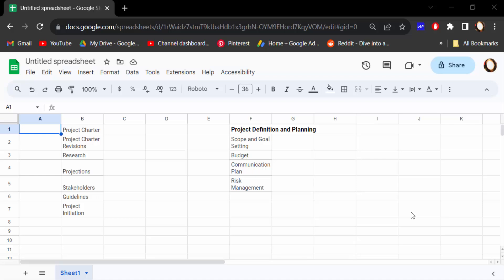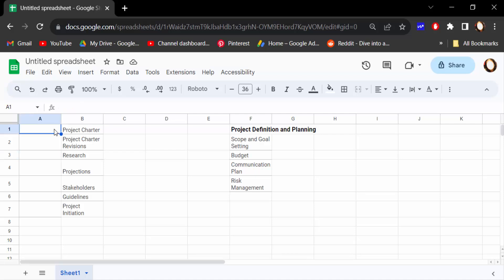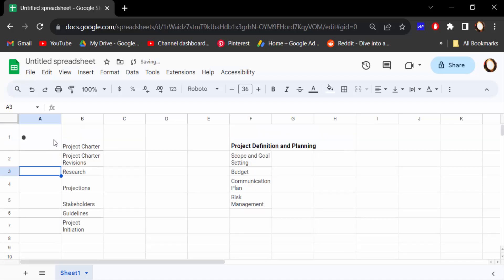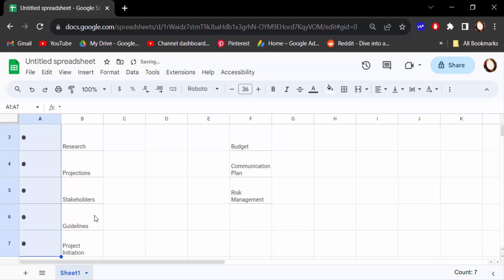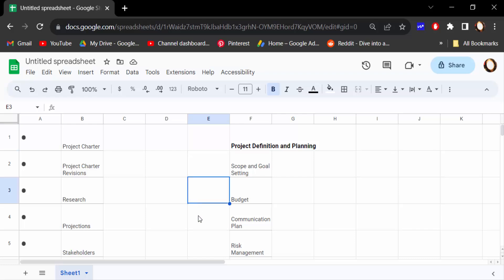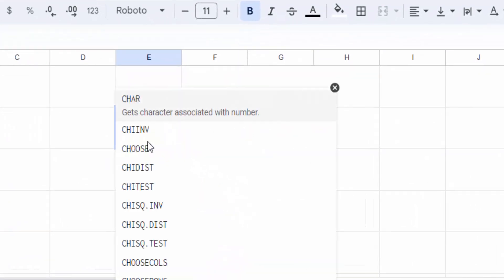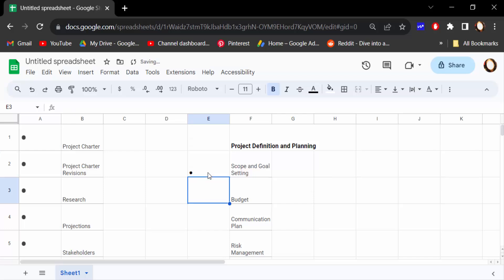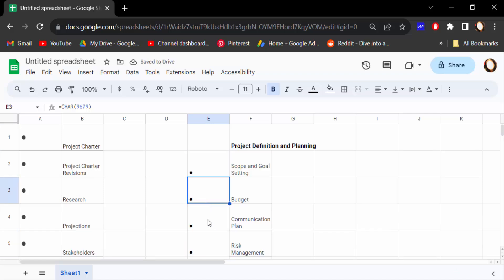How to add bullet points in Google Sheets easily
Hello everyone, Today I will present you, How to add bullet points in Google Sheets easily.